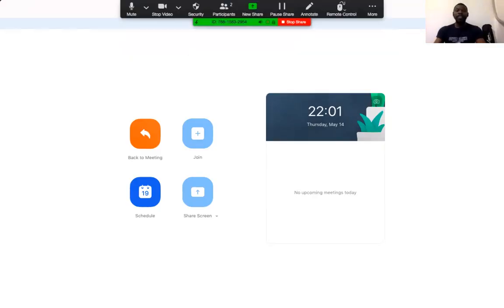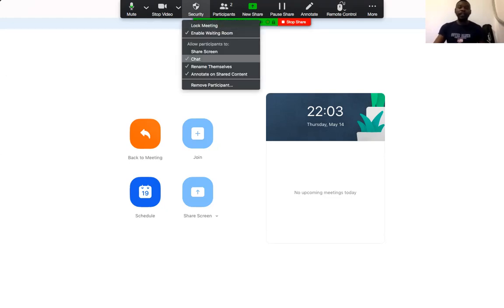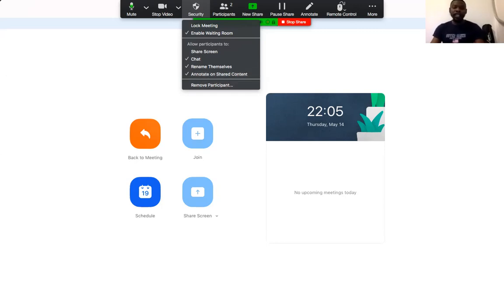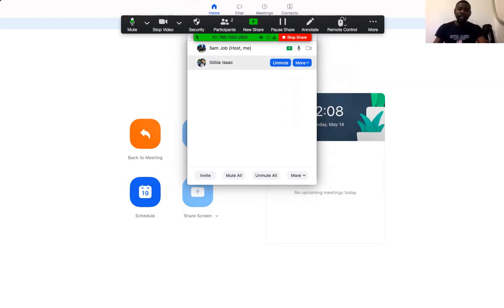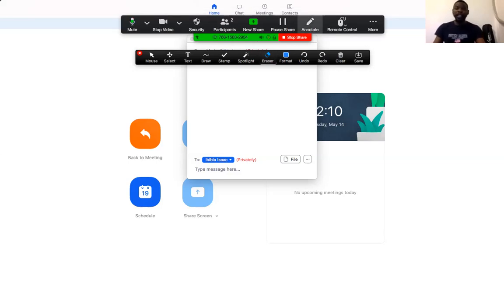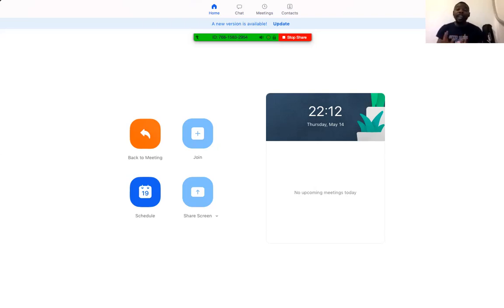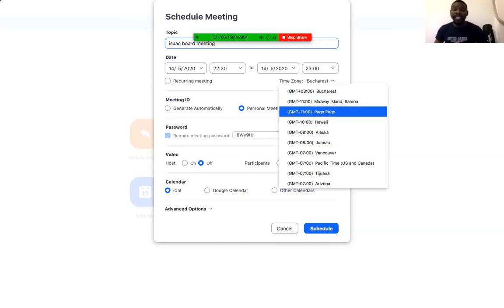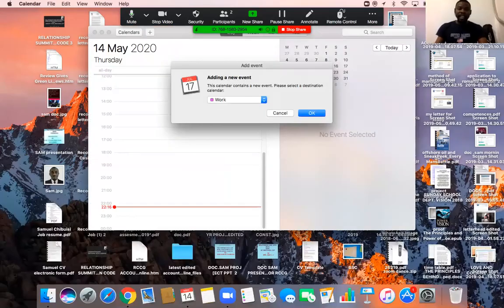HOW TO USE ZOOM MEETING 101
POWERED BY THE PROFESSIONAL FOUNDATION MINISTRIES